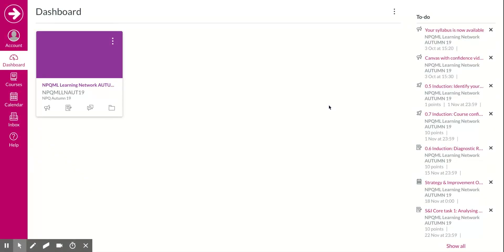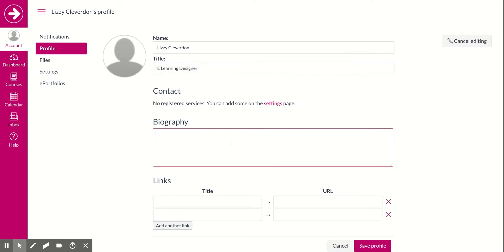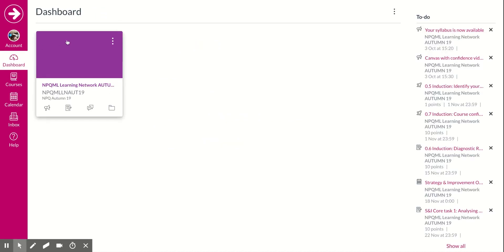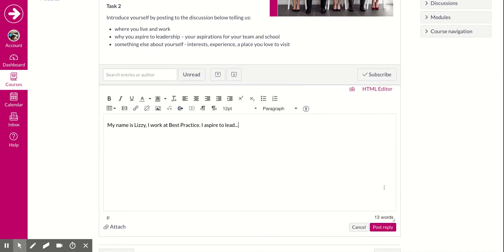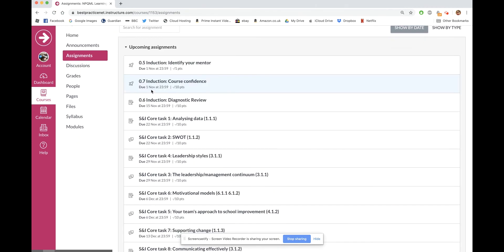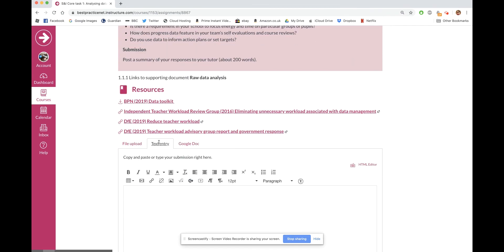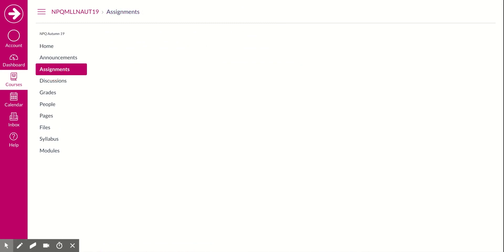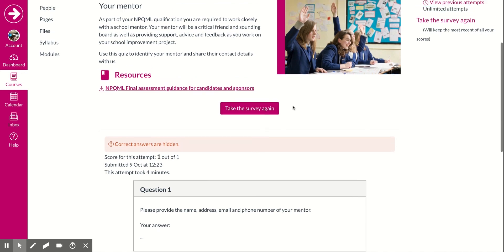Introduction to Canvas part 3 - forums, assignments, quiz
Introduction to the Best Practive/OLP Canvas E Learning platform - forums, assignments, quiz